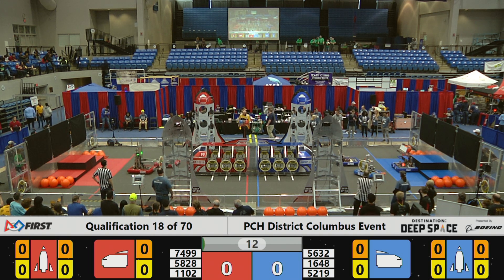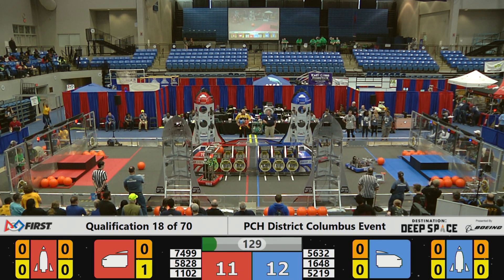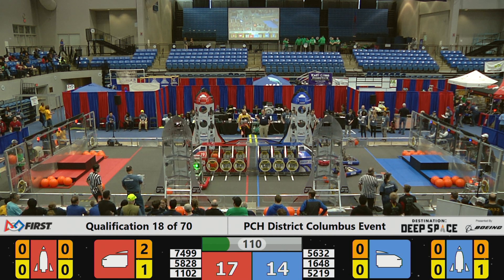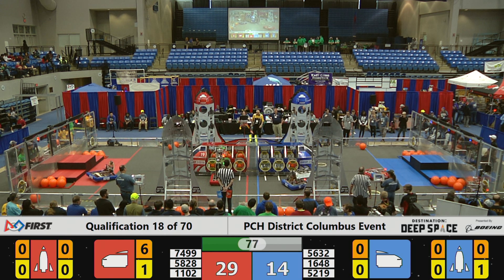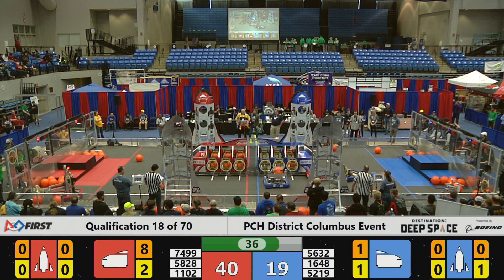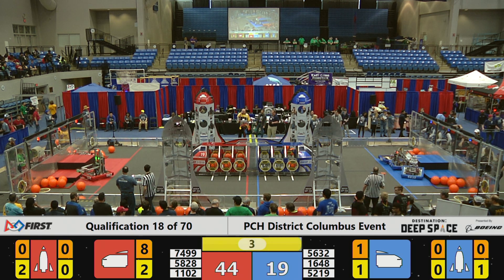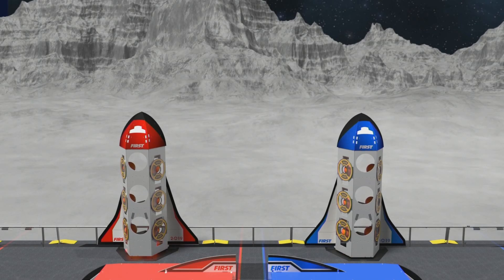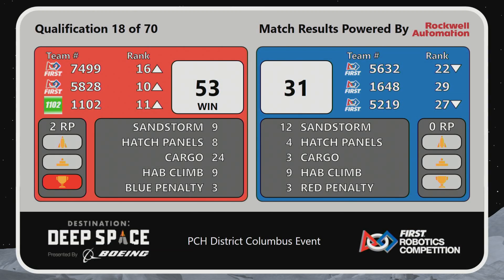2019 PCH District - Columbus Event - Overhead - Qualification Match 18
Footage of the 2019 PCH District - Columbus Event - Overhead is courtesy of GeorgiaFIRST AV Team.

To view match schedules and results for this event, visit The Blue Alliance Event